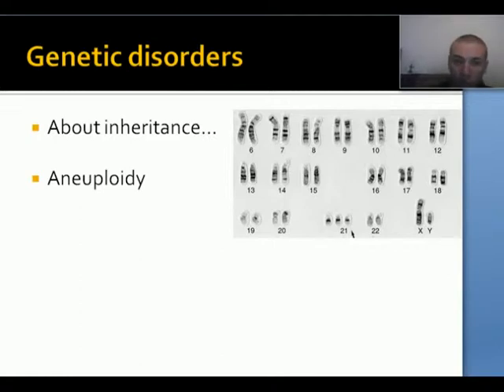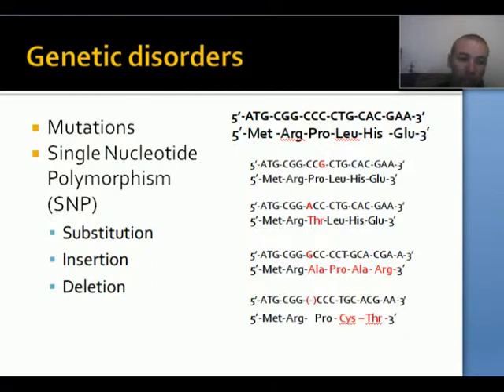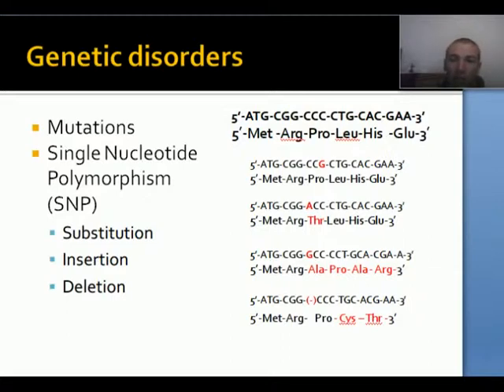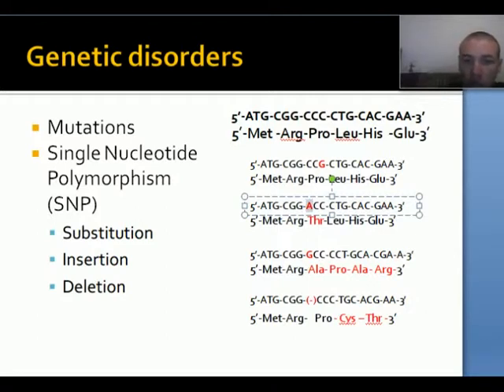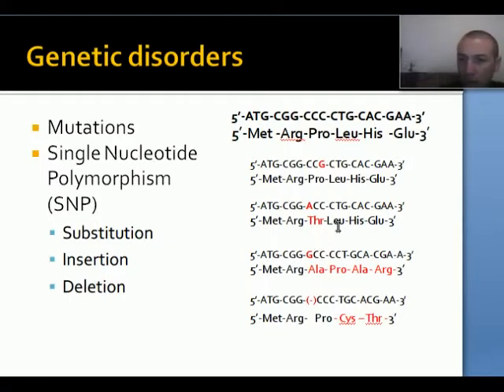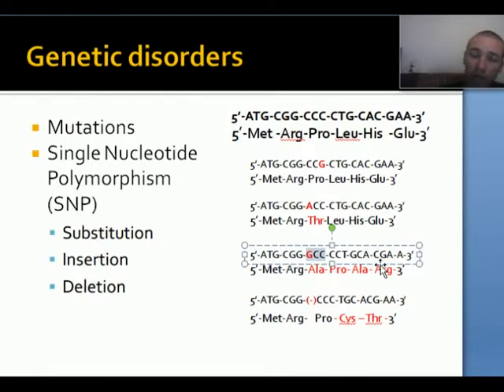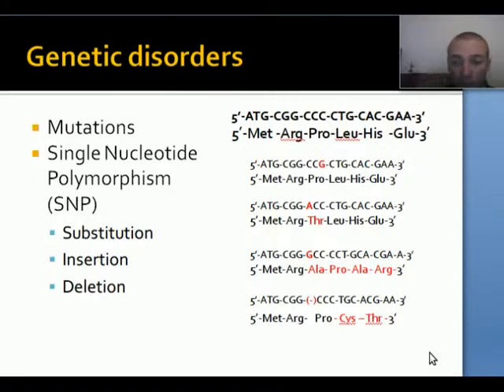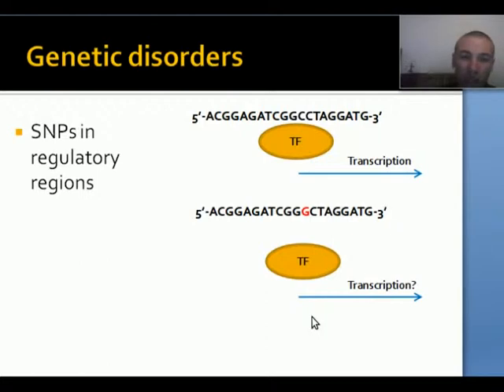Mexicoder bioinformatics - Session 2.5 Genetic disorders and SNPs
Second session of the Mexicoder bioinformatics course - Details of the central dogma

For ease of viewing it was split into 5 parts